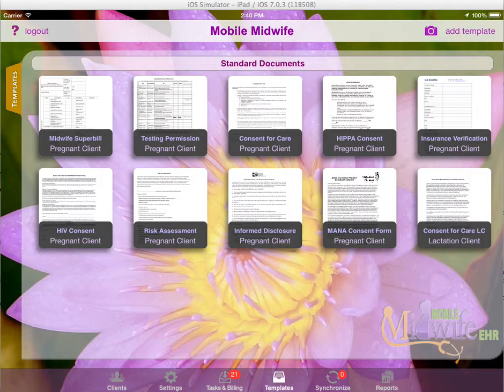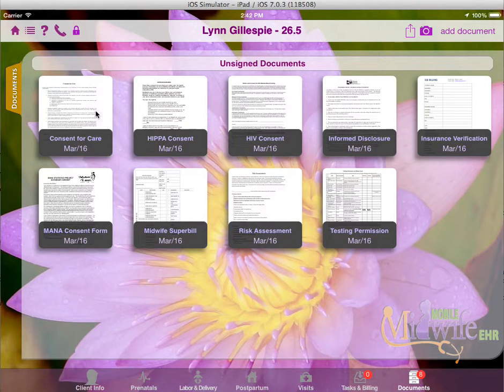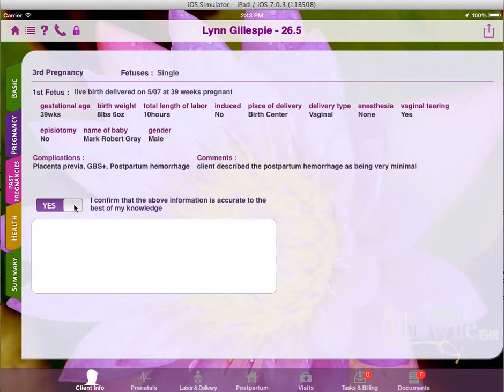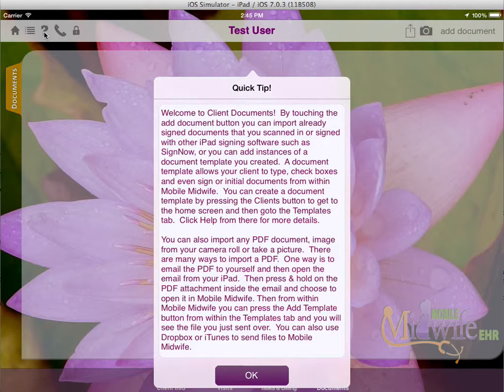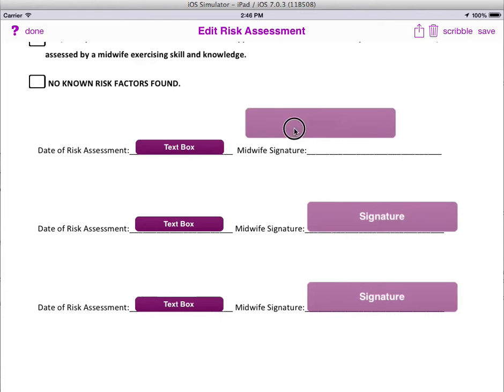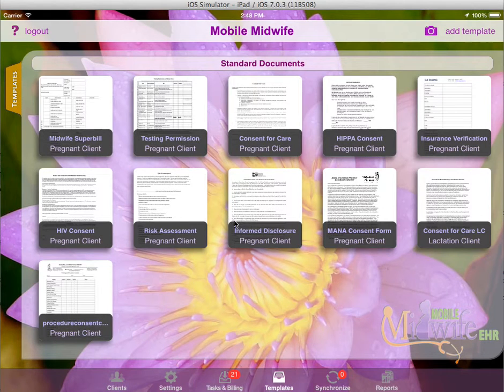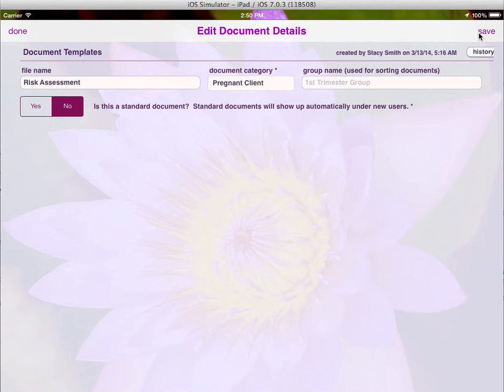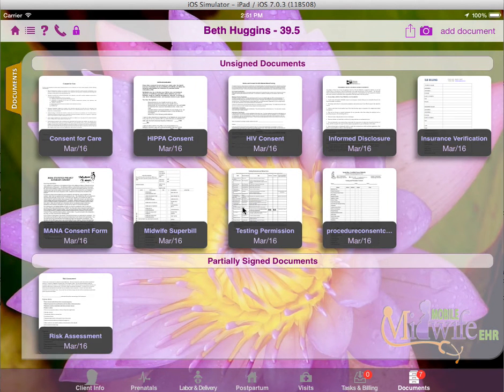Document Template Tutorial